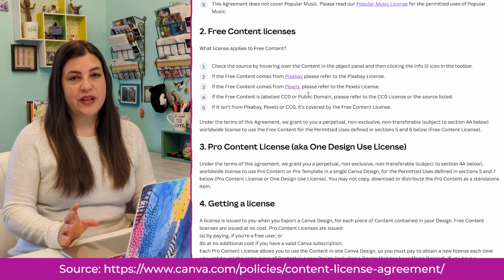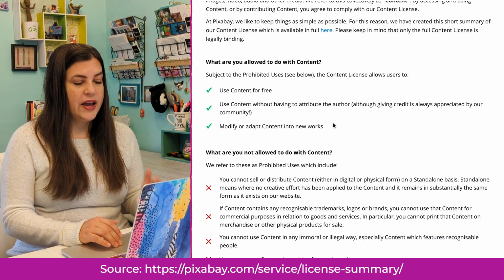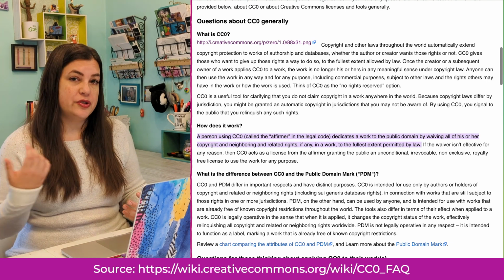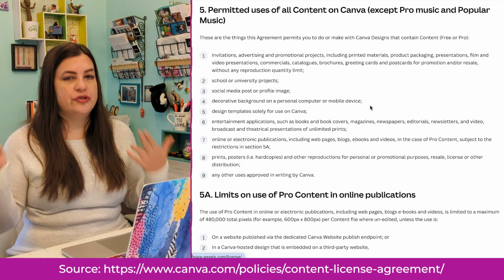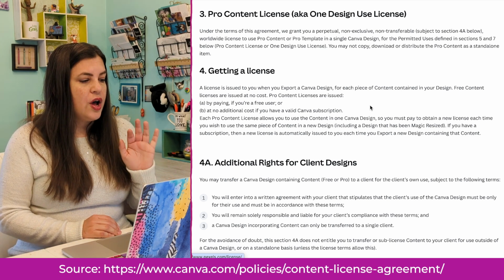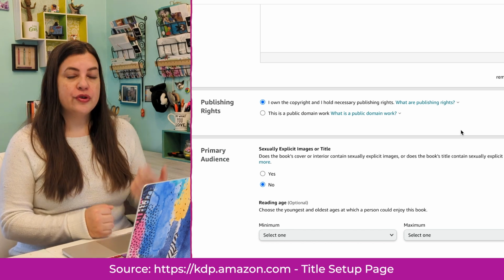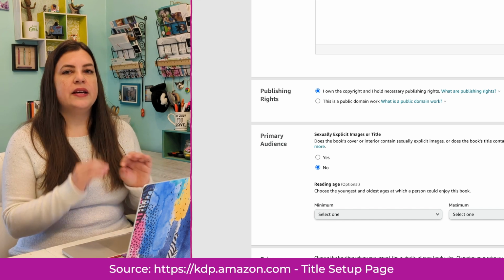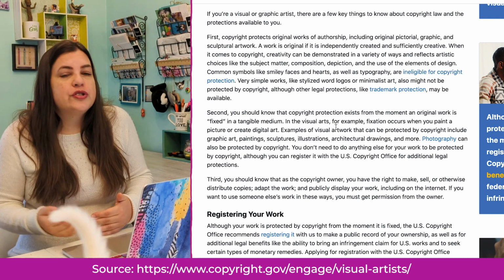Can I use CANVA elements in my Children's Book?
In this video, I'm going to answer YOUR questions about copyright in relation to children's books! In this video:
- Do I need to register my book for copyright?
- Do I need to credit Canva or Canva artists?
- Do I need to include a copyright page in my book?
- In KDP, should I check the box that says "I own the copyright and I hold the necessary publishing rights"?

Special thanks to Jonathan D'Silva, who runs the Intellectual Property Clinic based out of Penn State, for his advice on this topic! If you are in PA and you have questions re: copyright, you can contact the clinic:

Also, please keep in mind that I am not a lawyer and this is not official legal advice. If you need legal help please contact an attorney.